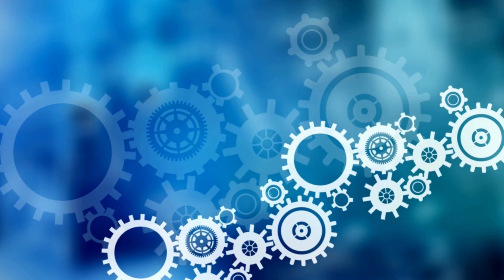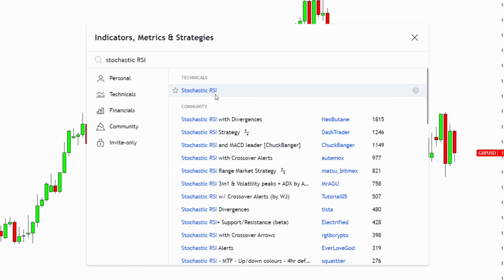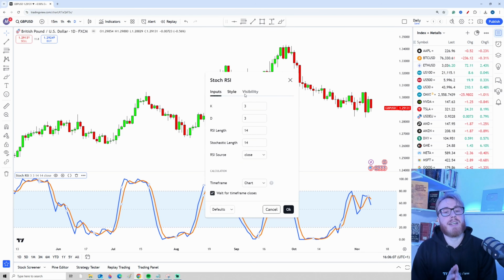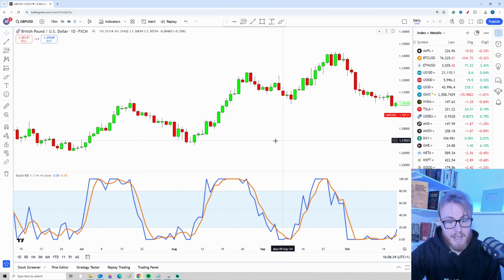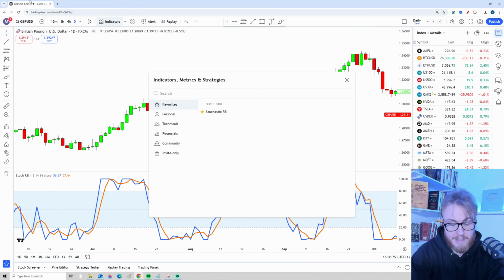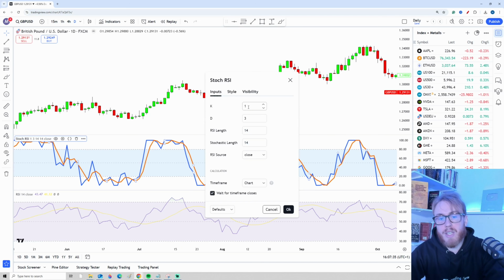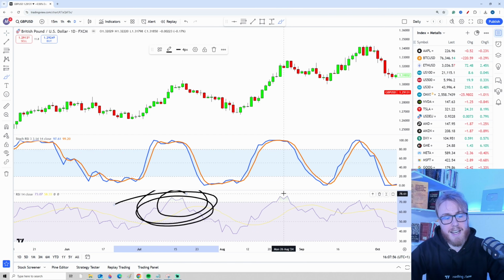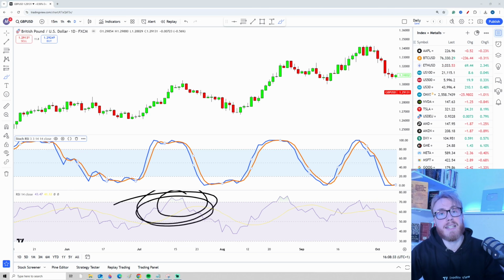Special Stochastic RSI Settings (Advanced TradingView Indicator)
In this clip from my full Stochastic RSI course, we explore how to set up and adjust the Stochastic RSI Settings on TradingView for more precise trading. Learn why tweaking %K smoothing to values like 1 or 3 can impact responsiveness and signal accuracy, helping you build a stronger Stochastic RSI trading strategy.

Whether you're into intraday trading, forex, or swing trading, understanding how the Stochastic Oscillator works can be key to improving your approach. Discover how to optimize the Stochastic RSI settings and use this powerful indicator to potentially enhance your trading strategies with confidence.